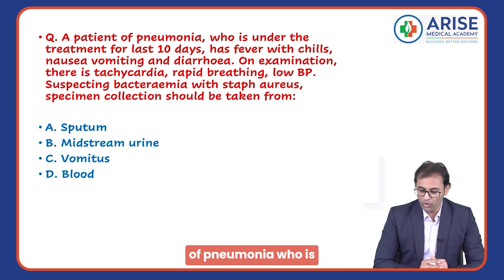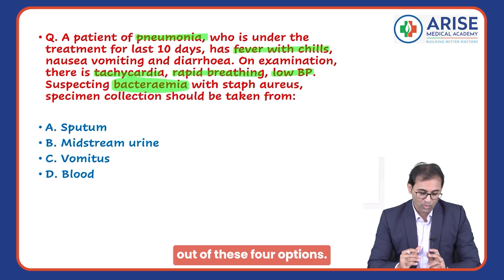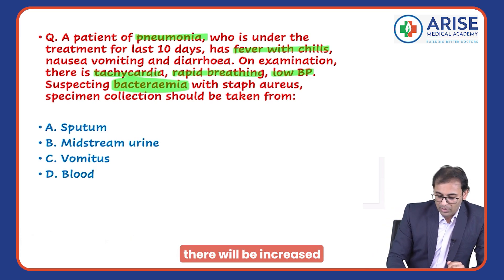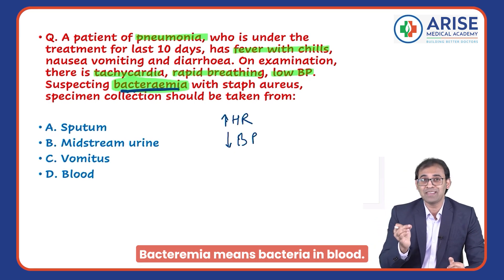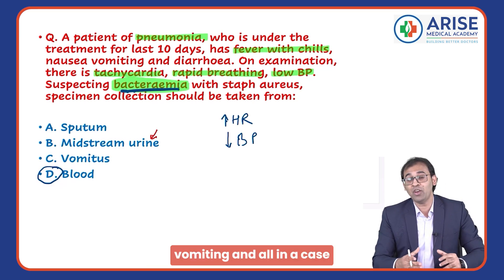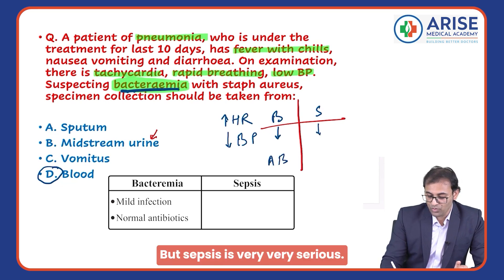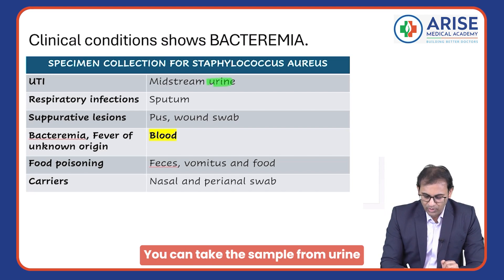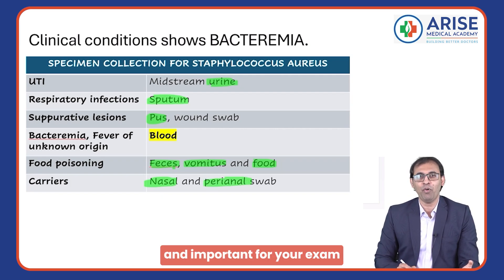Arise Clinical Case Discussion - 8 | Crack FMGE with ease | Dr Nadeem | Arise Medical Academy